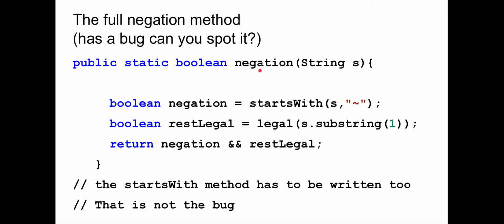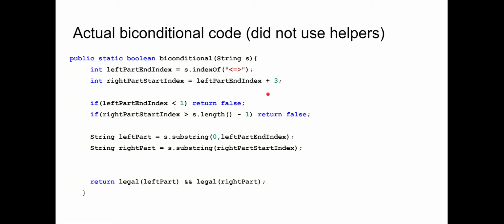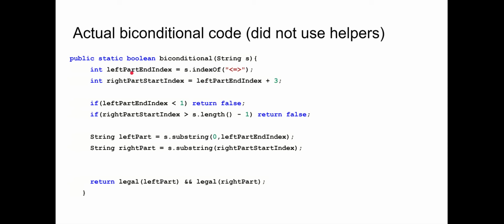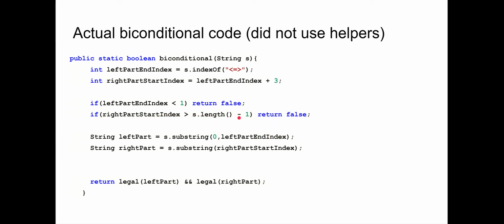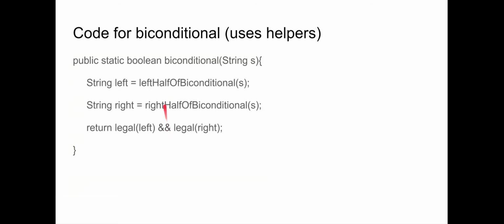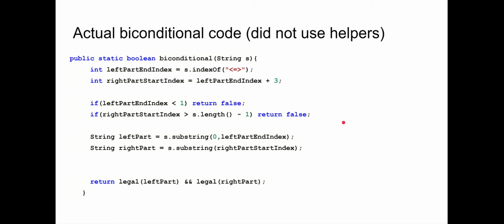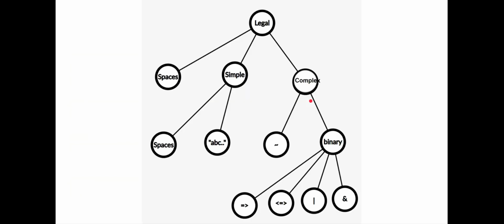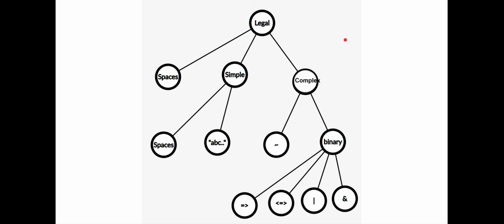How to write Java to detect a complex logical sentence represented as a String.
The concluding video that shows how to detect any legal logical sentence using Java.